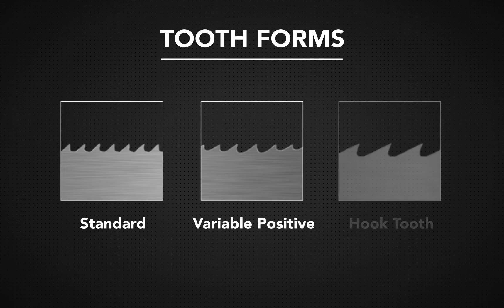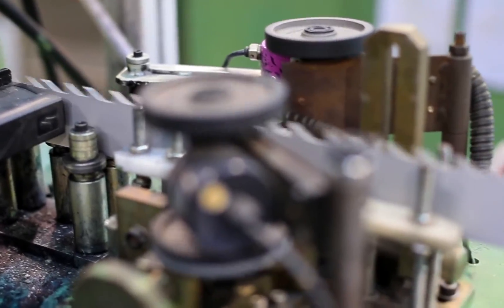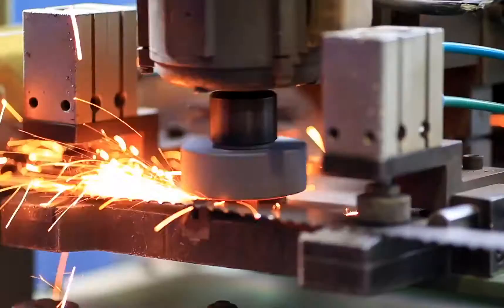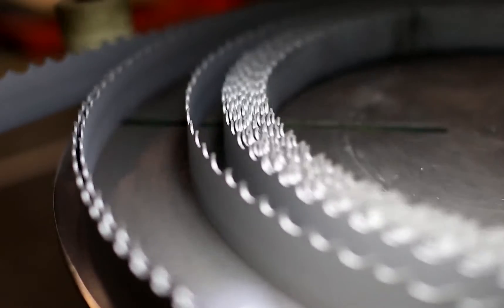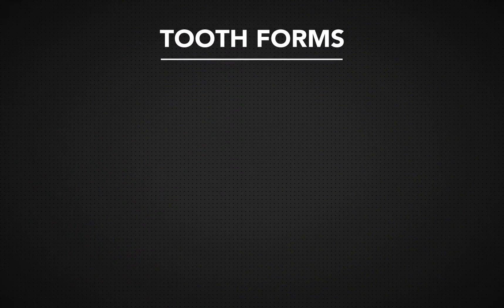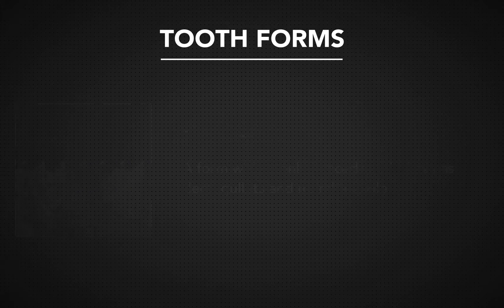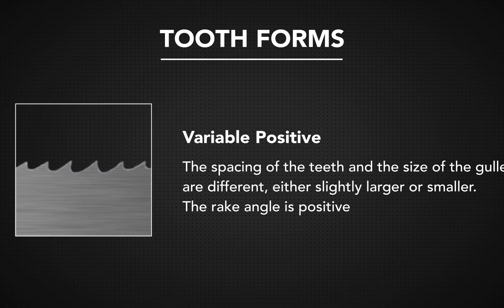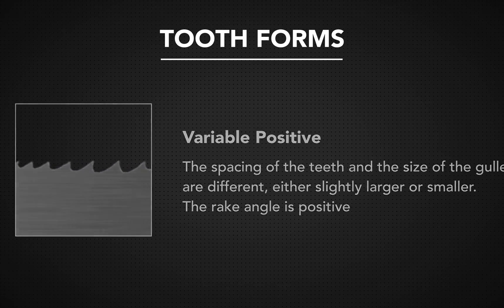1050 - 09 - Tooth Forms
Different types of tooth forms contribute to the way saws cut. So innovators have been crafting experimenting with tooth forms to create saws specialized to different jobs. Even the slightest change in the shape of the tooth can affect performance. There are typically a few common ones that can be found anywhere. They include:

-Standard- A form with evenly spaced teeth that has deep gullets and no rake angle

-Variable Positive- The spacing of the teeth and the size of the gullet are different, either slightly larger or smaller. The rake angle is positive.

-Hook- This blade has teeth which are equally spaced and a positive rake angle.